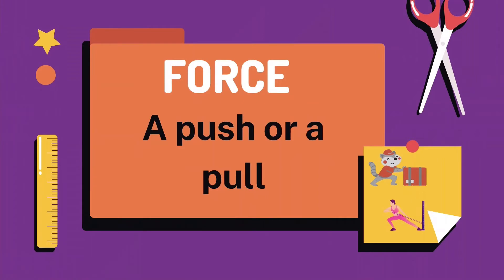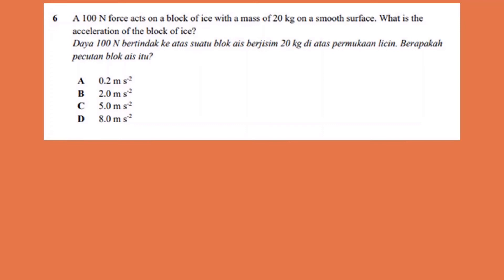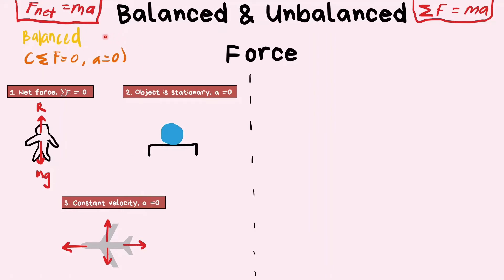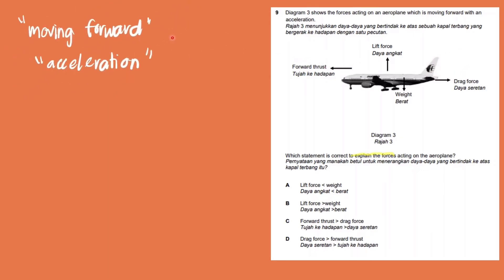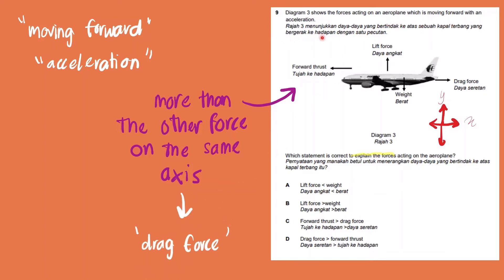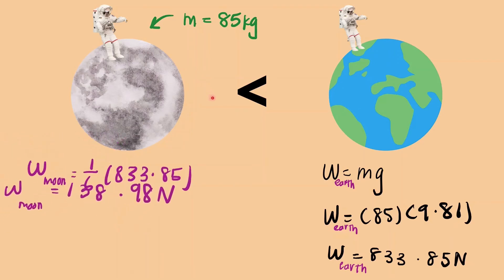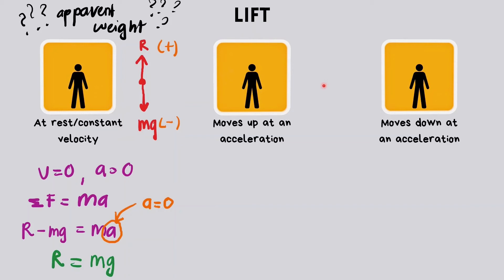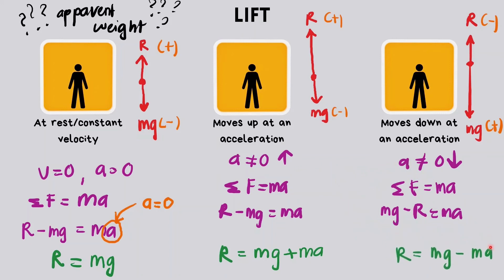SPM Physics F4 Force & Weight (2.6 & 2.8)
In today's video, our Physics Pencil Tutor, Sorfina will be covering:
Form 4 Chapter 2 - Forces and Motion I
2.6 Force
2.8 Weight